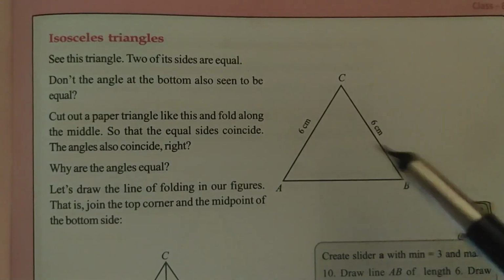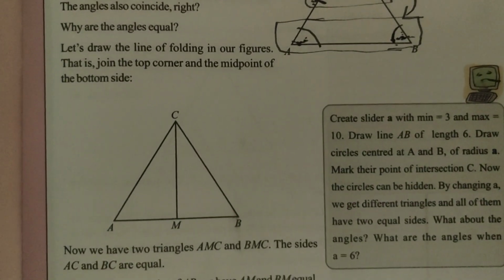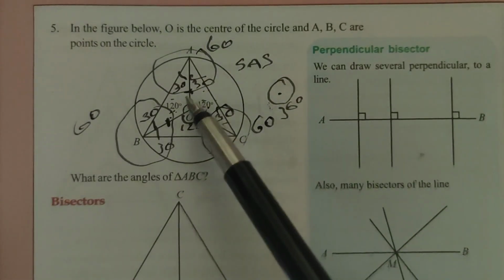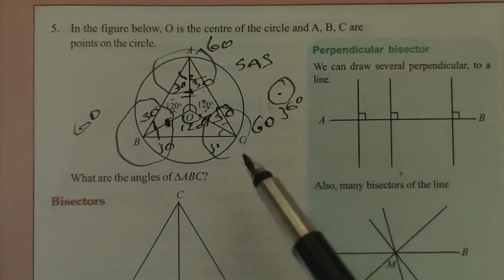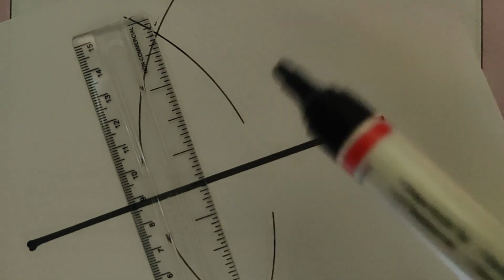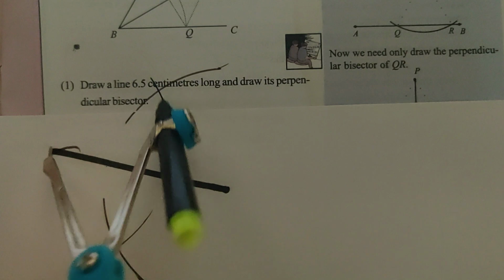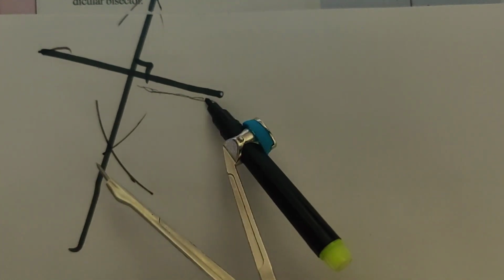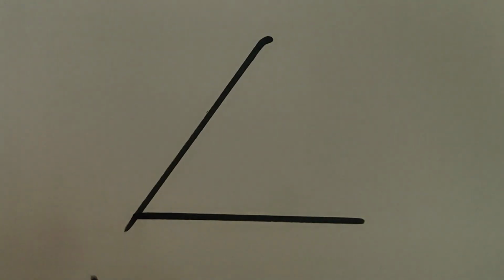CLASS 8 MATHS | EQUAL TRIANGLES 7 | PAGE 23